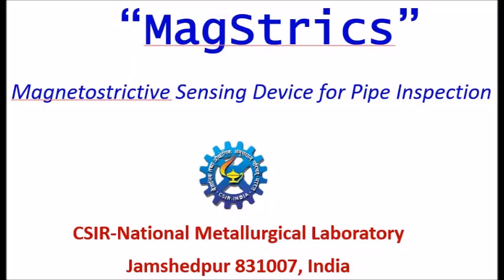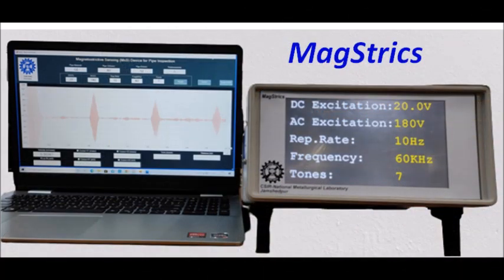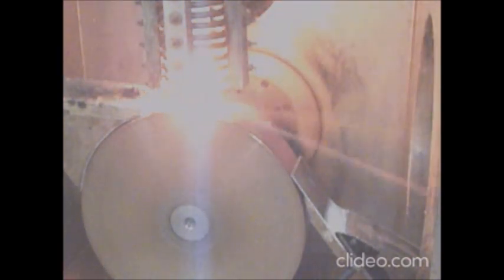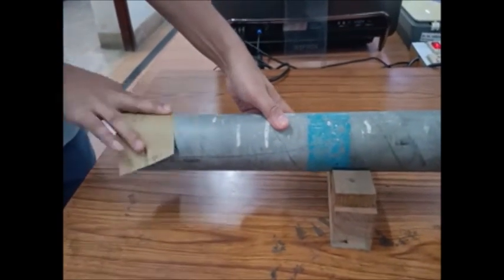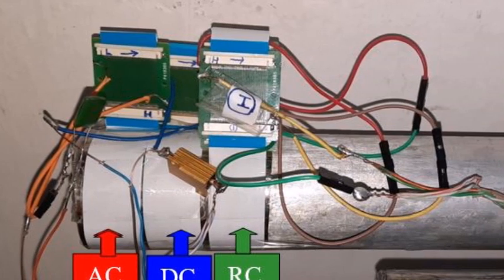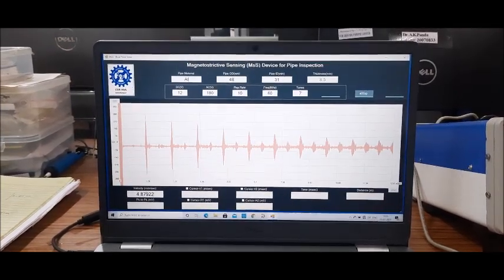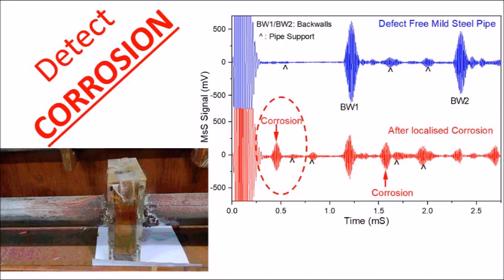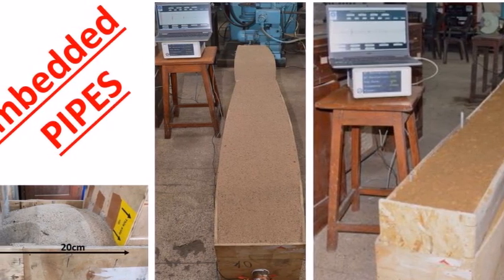MagStrics: A portable Magnetostrictive Sensing (MsS) Device for Pipeline Inspection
CSIR-National Metallurgical Laboratory, Jamshedpur, India in collaboration with an electronic company Messers Accelor Microsystems, Chandigarh has developed a prototype magnetostrictive sensing (MsS) device coined as “MagStrics” for pipeline inspection. The device comprises a rapidly quenched magnetostrictive ribbon which is also prepared in the laboratory. Magstrics can be used for inspection in both ferrous and non-ferrous pipes. MagStrics generates an alternating and static magnetic field to induce magnetostriction in the amorphous ribbons which appear as reflected ultrasonic signals. The input parameters in MagStrics software like sound velocity pipe material, pipe length, and cursor position display the location of the defect in the pipe. MagStrics is capable of detecting defects in pipes like holes, cuts, localized corrosion, etc. The device can also be used for structural health monitoring of pipes embedded in soil or sand.